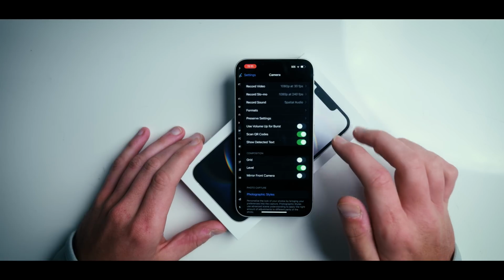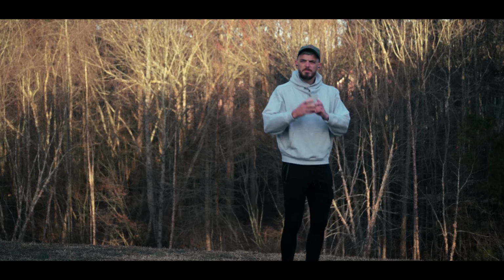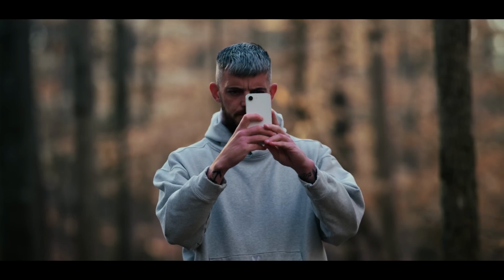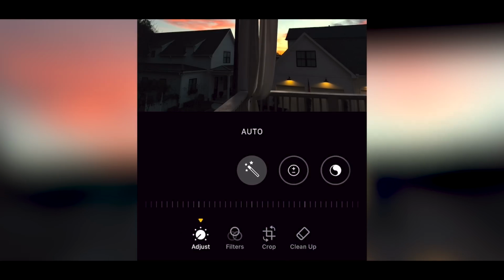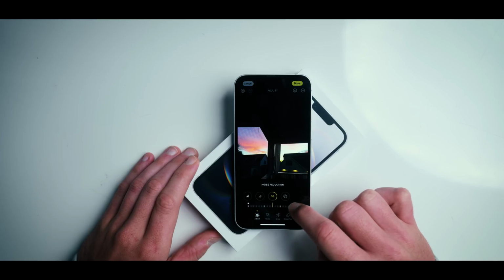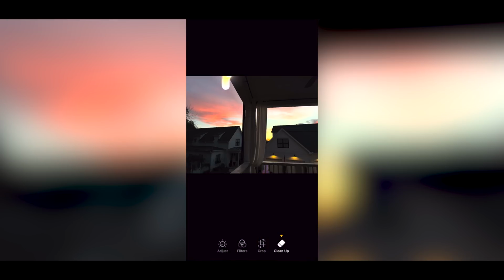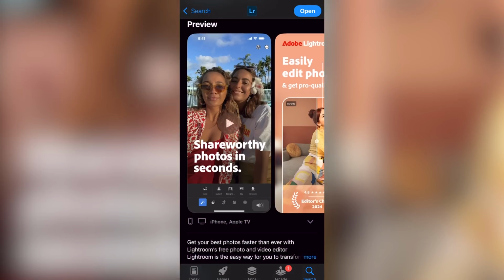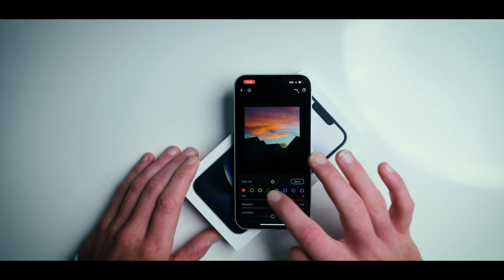The Proper iPhone 16e Camera Settings for High Quality Photos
Today we are talking about how to use your iPhone 16e camera settings properly to achieve the highest quality photos possible.